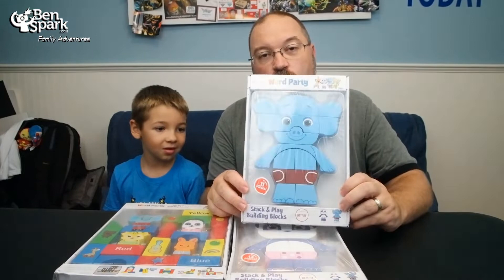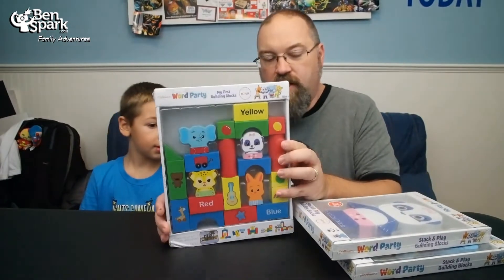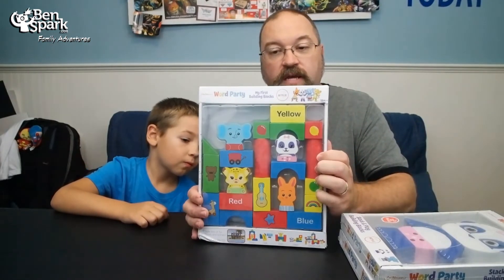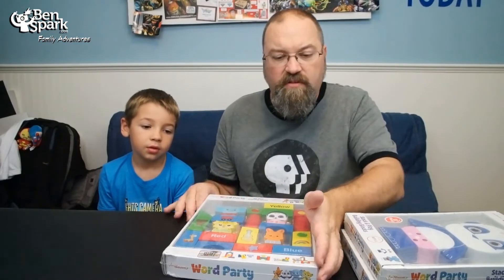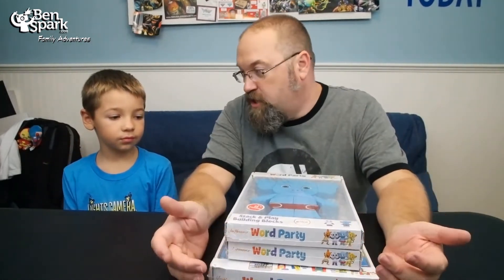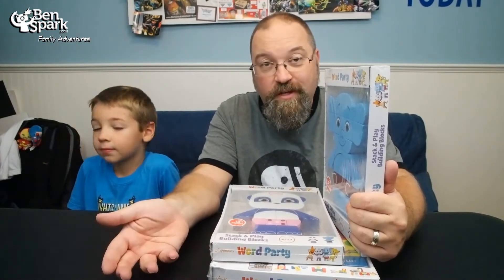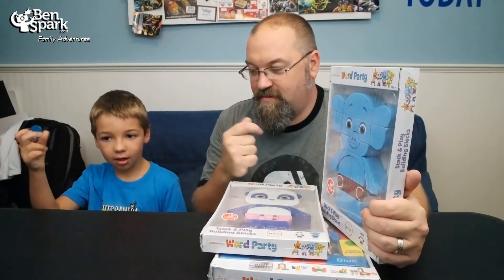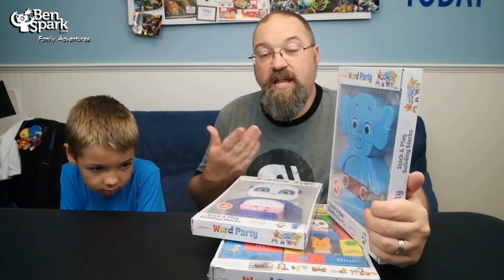Word Party Wooden Blocks and Puzzles from Snap Toys!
Ready for a Word Party? Join me on Friday @ 11 am EDT for a WordParty Twitter Party along with The Toy Insider & Snap Toys!

Snap toys sent me product samples to check out prior to the Twitter Party.